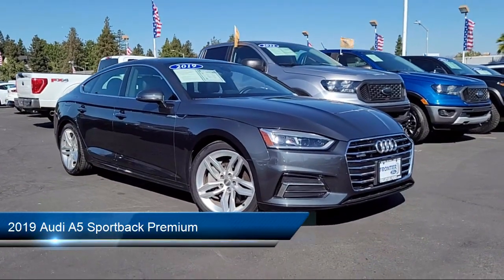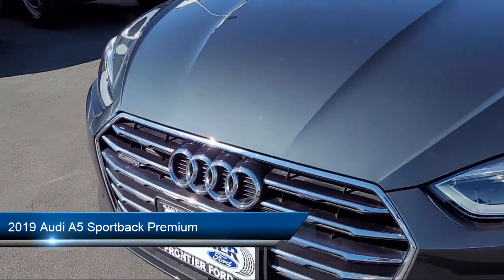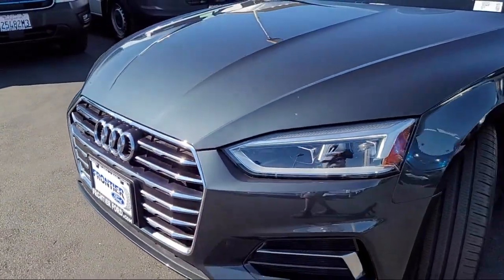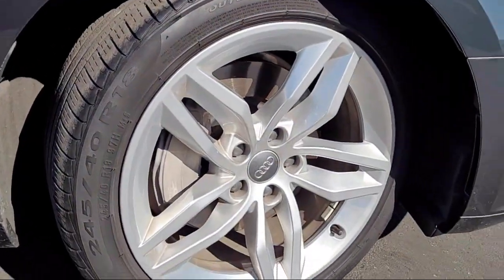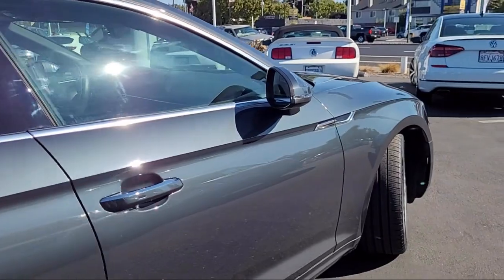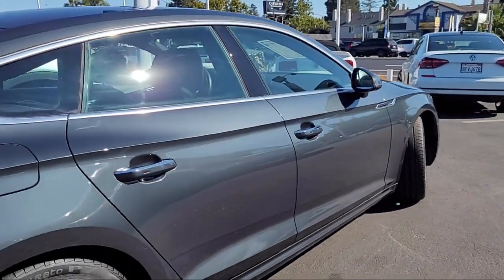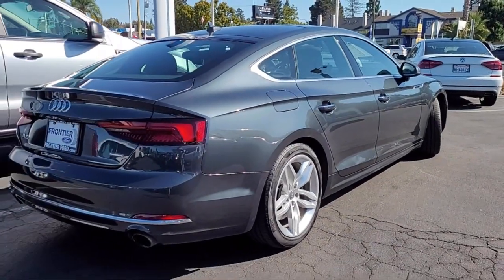2019 Audi A5 Sportback Premium Hatchback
2019 Audi A5 Sportback Premium Hatchback - Stock Number: KA075139 - VIN: WAUANCF52KA075139.

Frontier Ford
3701 Stevens Creek Boulevard